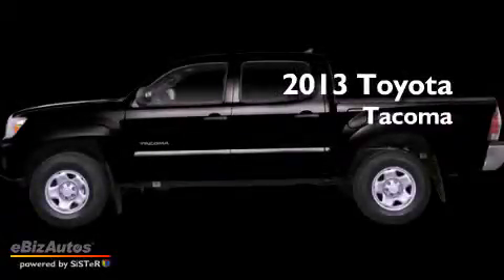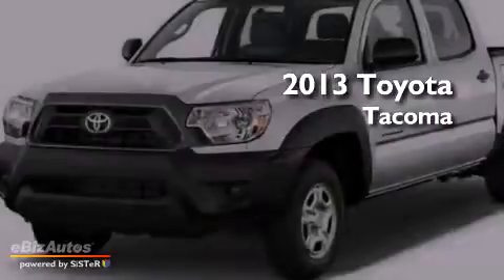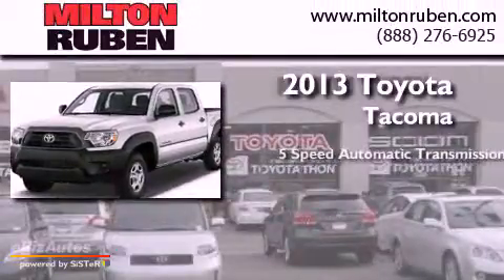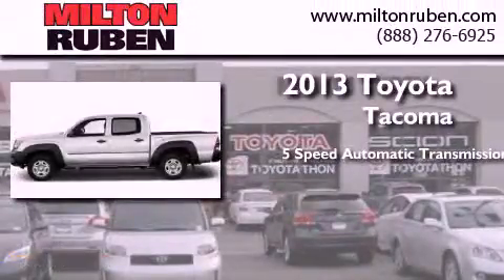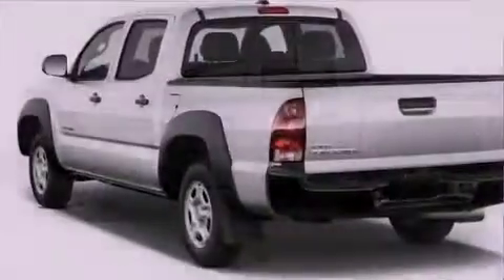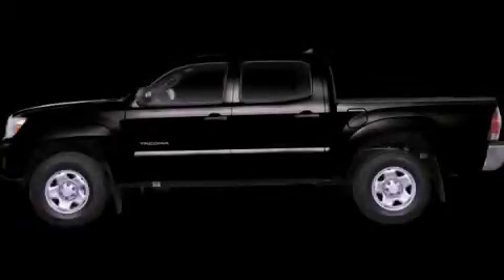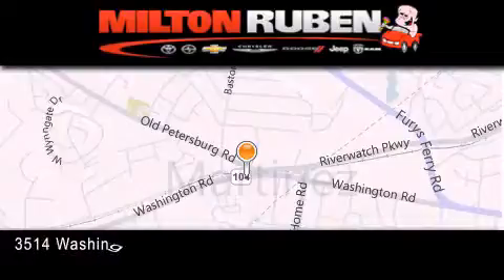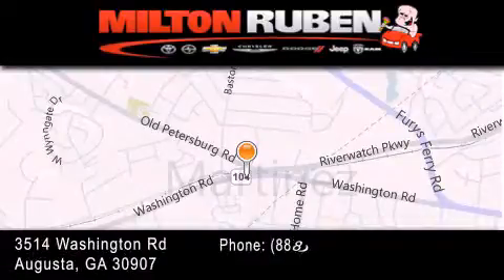2013 Toyota Tacoma Columbia GA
Year : 2013
 Make : Toyota
 Model : Tacoma
 Engine : 4.0L DOHC EFI 24-VALVE V6
 Trans . : Automatic
 Exterior : Black

 Interior : Graphite
 Stock : D3054

 2013 Toyota Tacoma Augusta GA